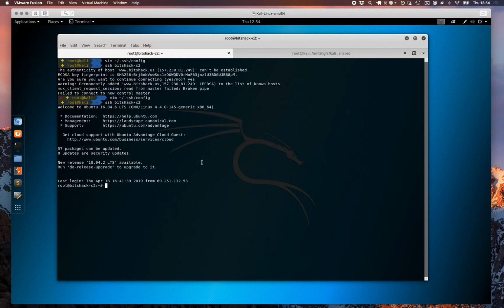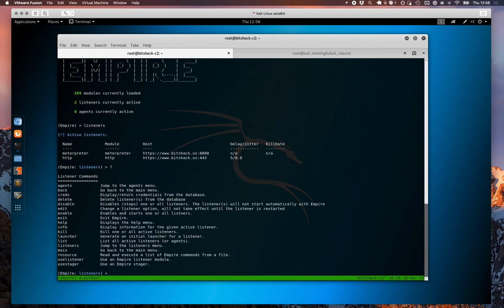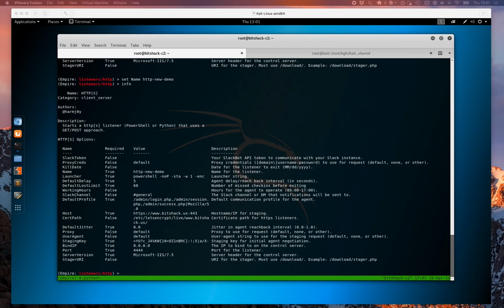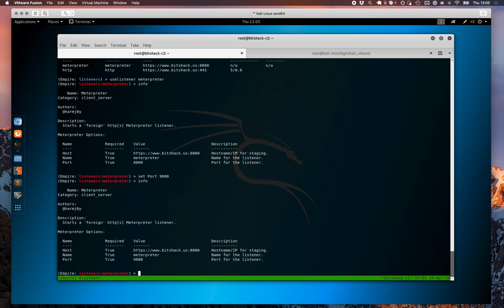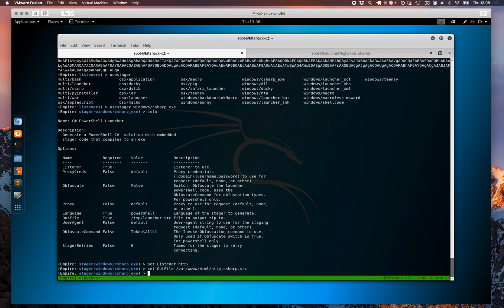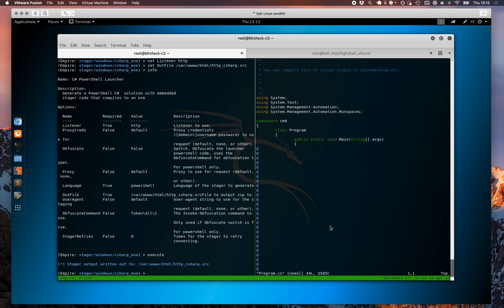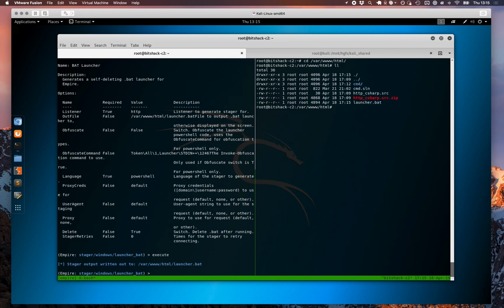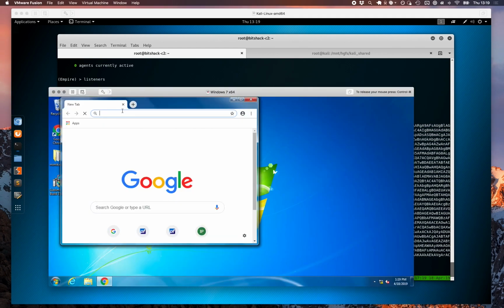Part 5: Empire Listeners